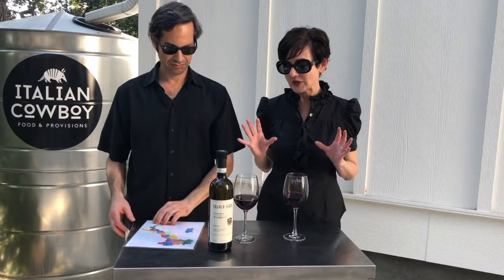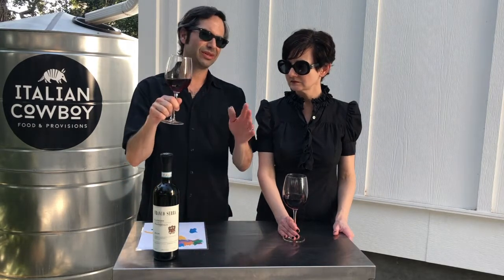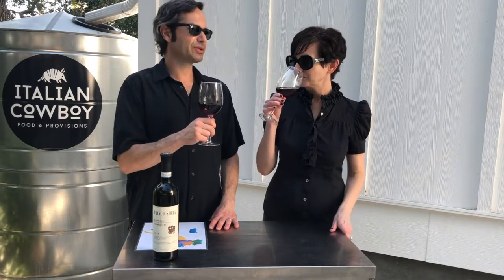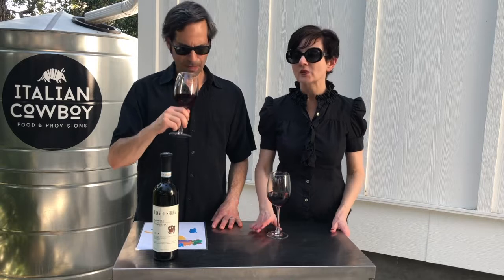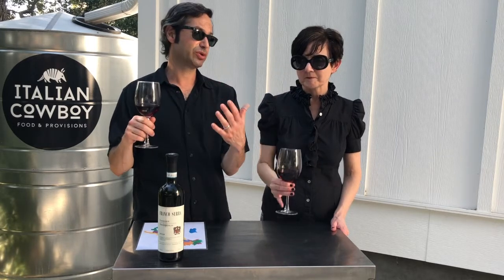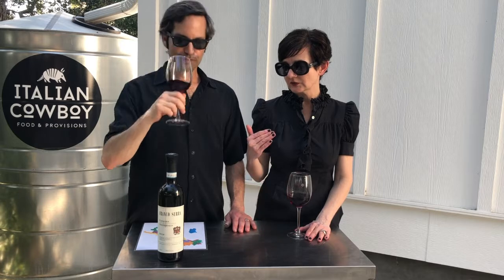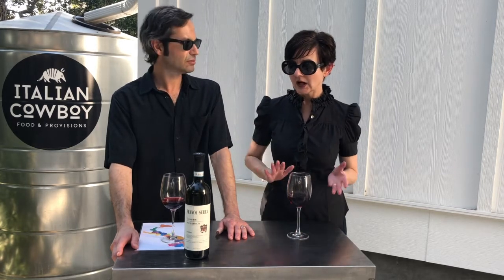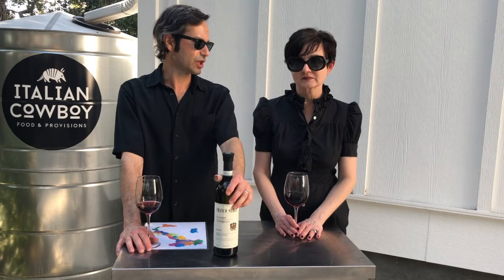Nebbiolo tasting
In this class, we take a quick look at Nebbiolo, the grape behind Barolo, Barbaresco and a number of other world-class Italian red wines.